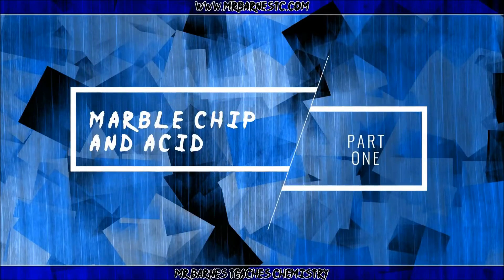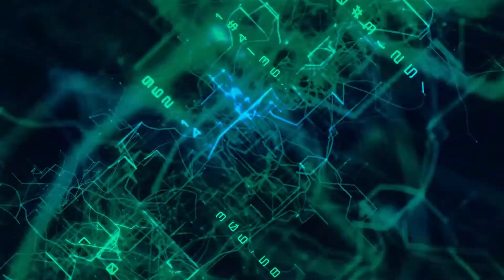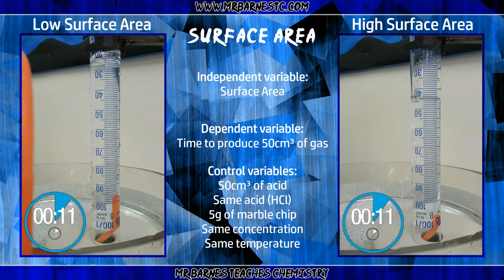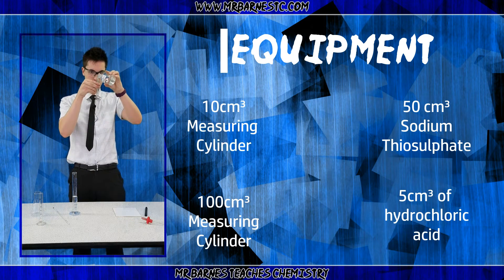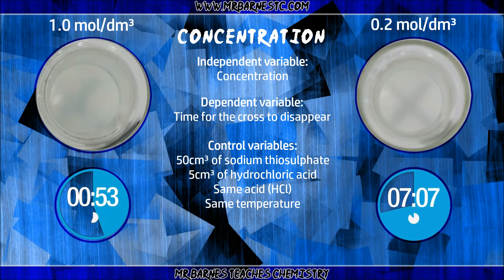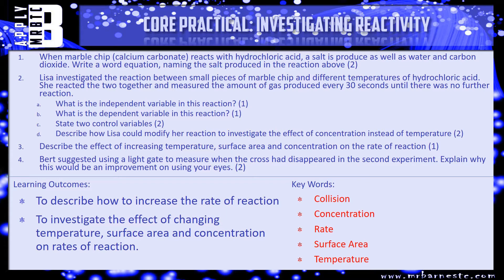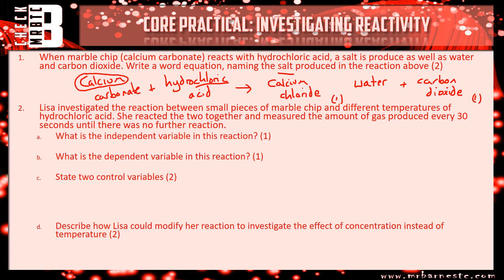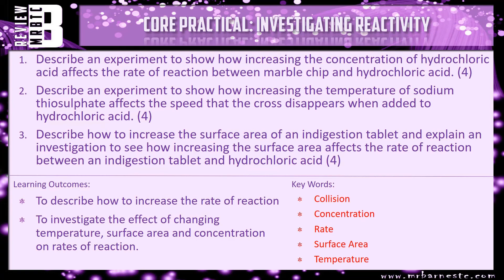GCSE Chemistry 1-9: Core Practical: Investigating Rates of Reaction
7.01 Core Practical Investigate the effects of changing the conditions of a reaction on the rates of chemical reactions